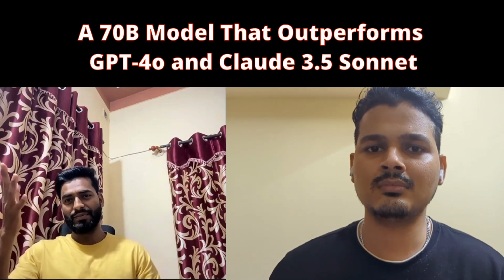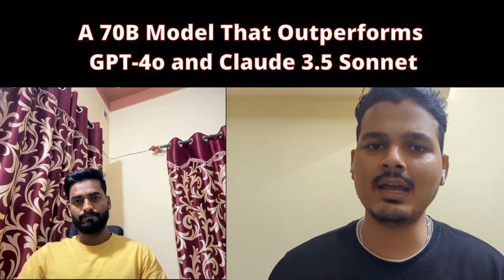Nemotron 70B by NVIDIA: The New AI Powerhouse Taking on GPT-4o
NVIDIA’s Nemotron 70B model is here, and it’s shaking up the AI landscape! With 70 billion parameters and exceptional multimodal processing abilities, it’s outpacing giants like GPT-4o and Claude 3.5 Sonnet. NVIDIA has designed Nemotron to thrive in industries needing top-tier accuracy, such as healthcare and finance, making it a versatile solution for complex, real-world challenges. This model is open-source, giving researchers and developers unprecedented access to customize and innovate. Combined with NVIDIA’s powerful H200 accelerators, Nemotron delivers fast, reliable performance. Dive into this video to discover how Nemotron is redefining what AI can achieve.